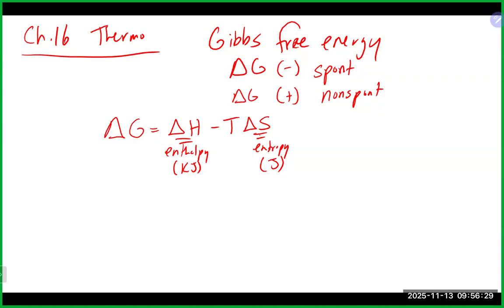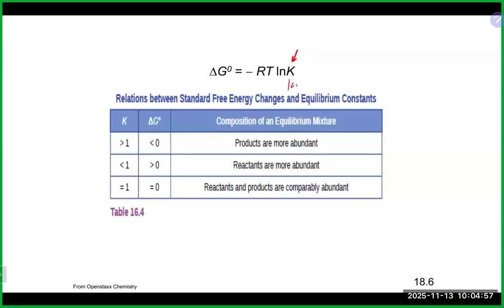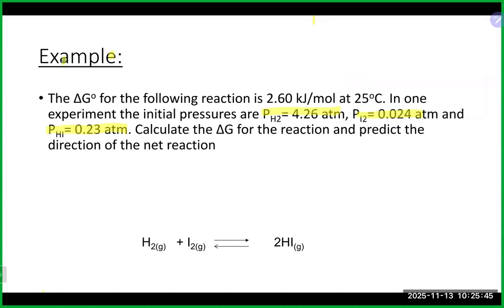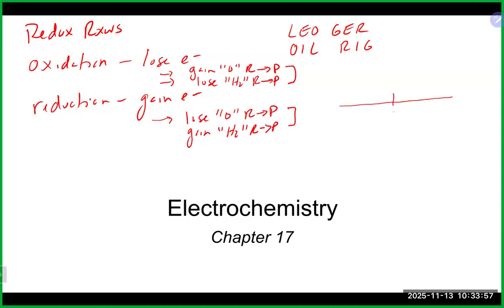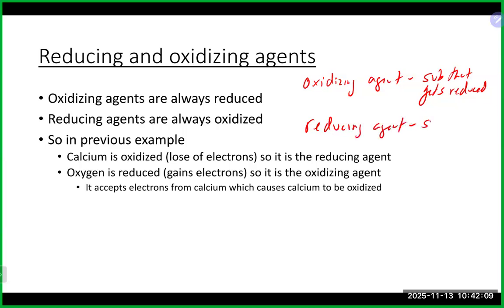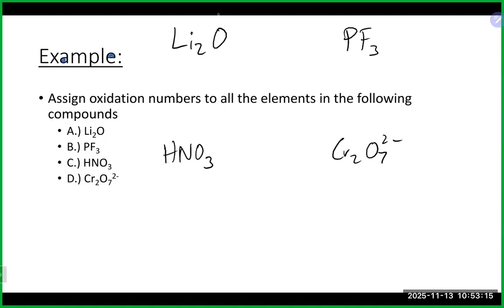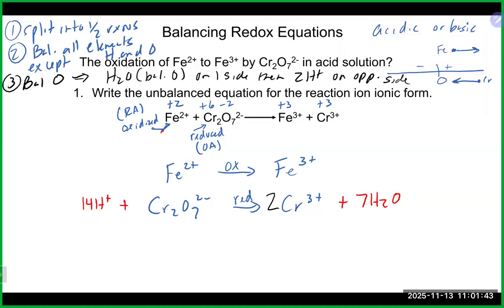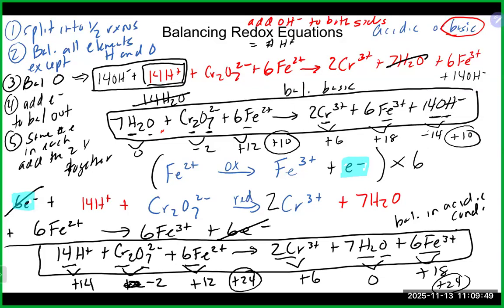Chem 51 Lecture 11/13/25 (Ch 16 and 17)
We lectured on Ch 16 and 17 (thermodynamics, Gibbs free energy, electrochemistry, redox reactions, oxidation, reduction, oxidation state, balancing redox in acidic and basic conditions)